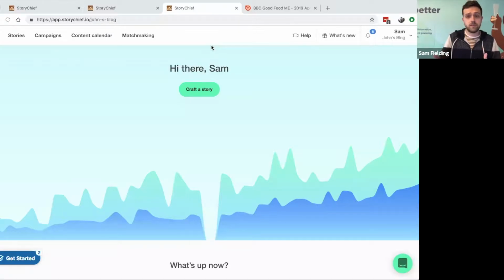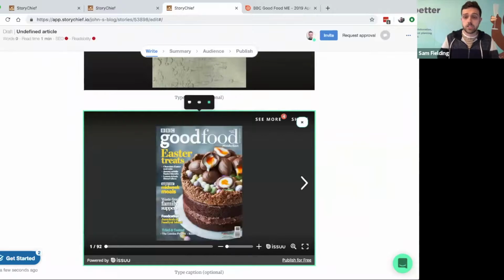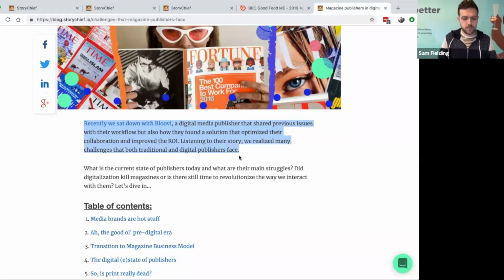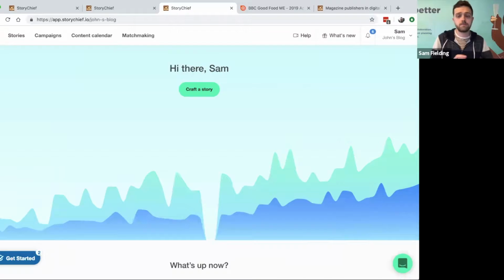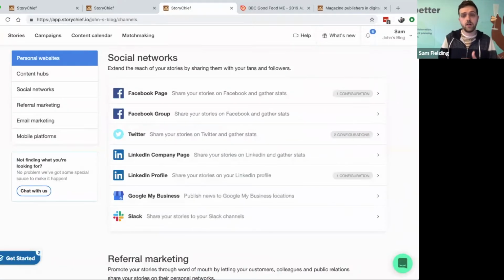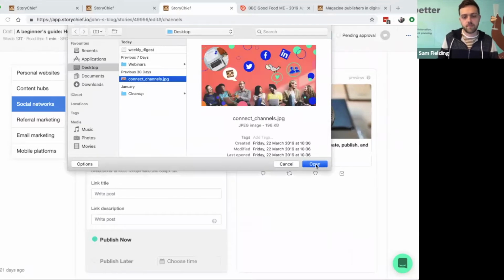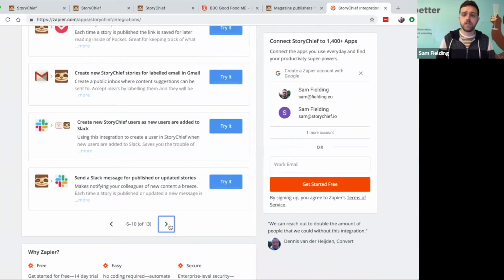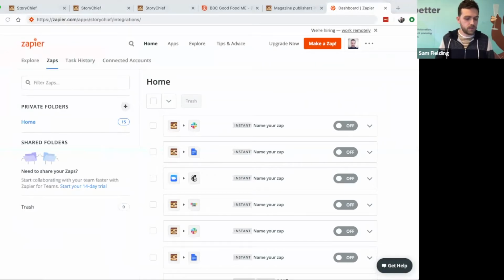What's new in StoryChief?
Discover the features that we added at the start of 2019.